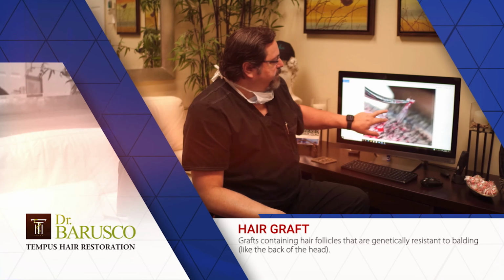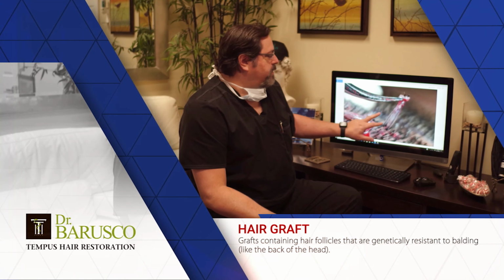What is a Hair Graft? You Need to Know this if You are Looking into a Hair Transplant Procedure!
In this video, we explain what is a hair graft, what are the structures in it, and why it is important that you understand this if you are thinking about having a hair transplant procedure. Many hair restoration clinics, including ours, charge their procedures based on the number of hair grafts that are transplanted, so you need to know what that means. This video will give you all the answers.